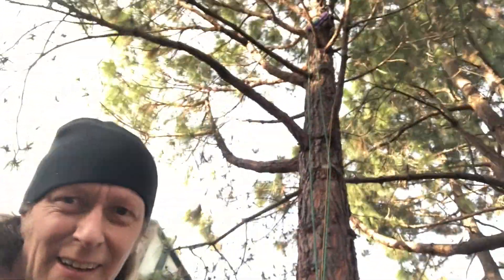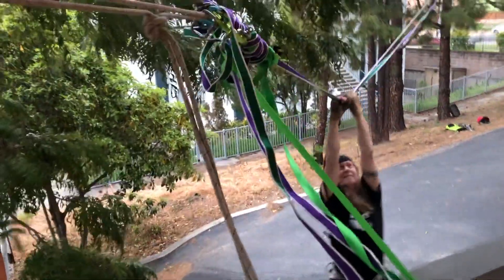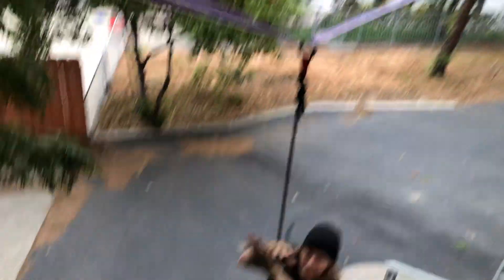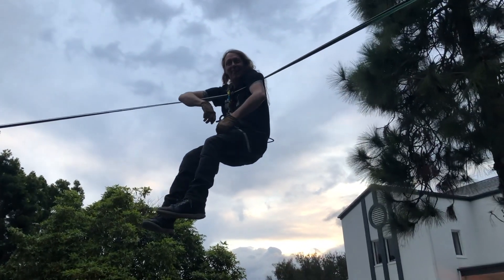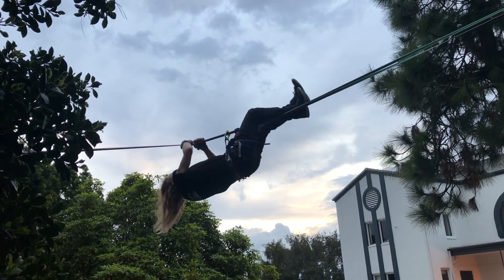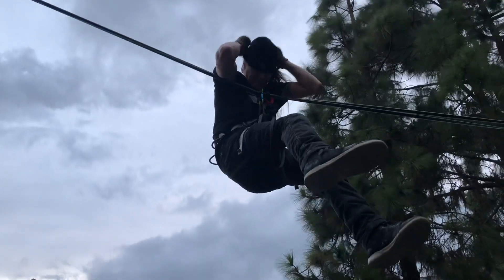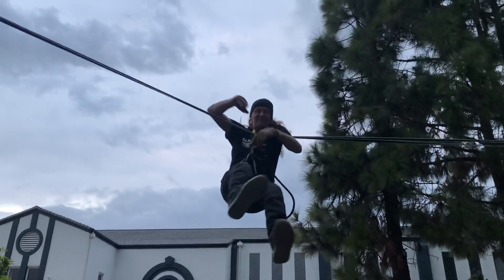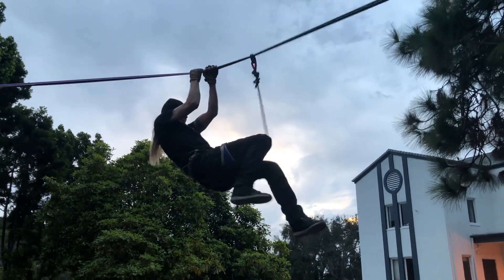Ride With Hartley 93 - Rigging a Midline Slackline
Brian and I Rig Our Very First Midline. We finally found a great location right under our noses. It took a while and was a great learning experience for both of us and will give us the confidence to rig other exciting areas. Join Us.